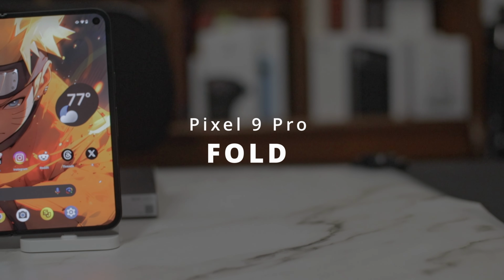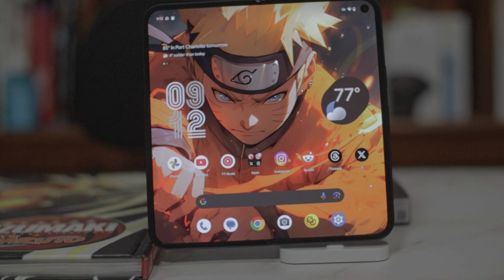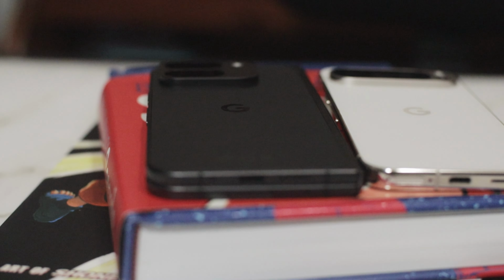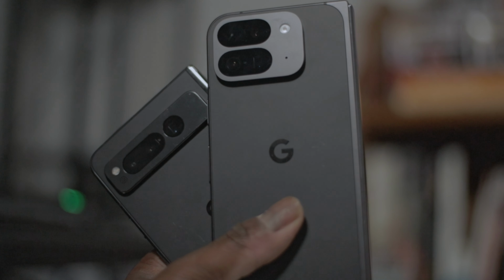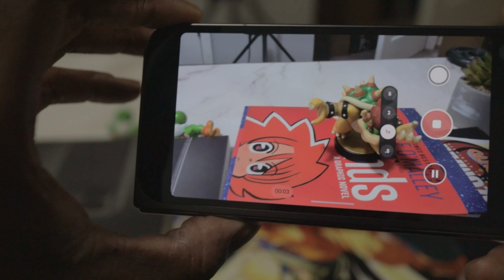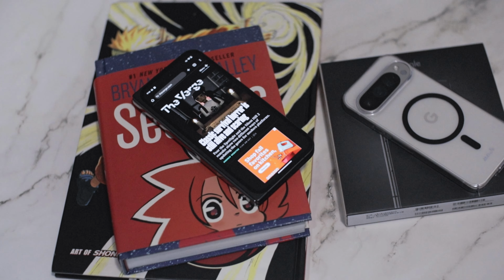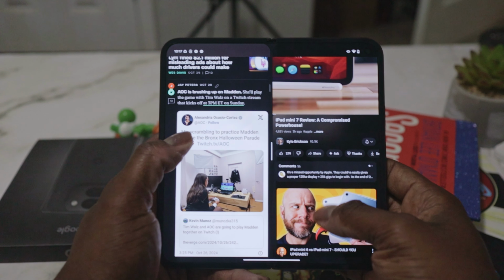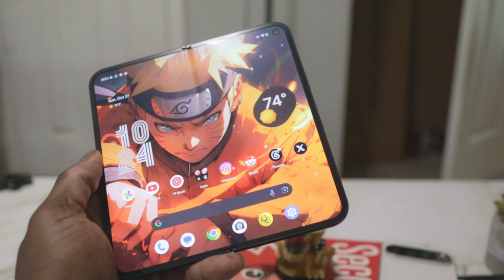Pixel 9 Pro Fold Impressions1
Can Google finally deliver a foldable phone that truly rivals the best? I've spent weeks with the Pixel Fold, putting it through its paces, and the answer might surprise you. From its redesigned hinge to its unique software features, this phone is full of intriguing details. Let's explore them together in my first impression and short-term review of the Pixel 9 Pro Fold...

Chapters-

00:00 Start
00:27  Screen and Design Changes
01:14    Screen Quality
02:30  Camera Performance
03:13   Processor and Performance
04:04  Battery Life
04:35   Pixel Software Experience
05:14    What's The Verdict?

Music Credit-

Good Intention-SoundRoll